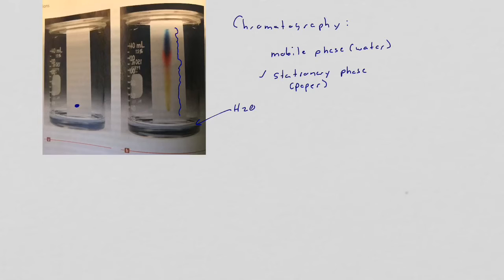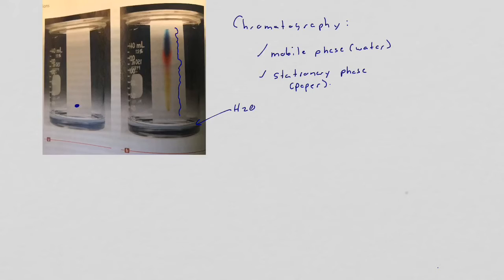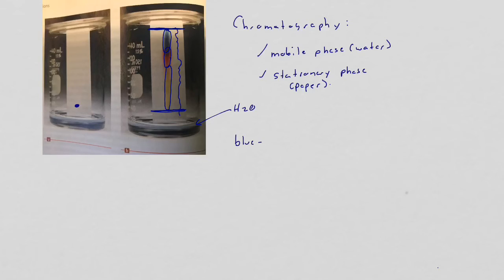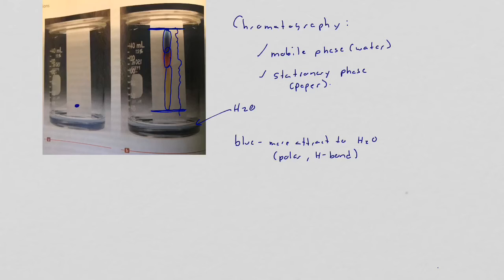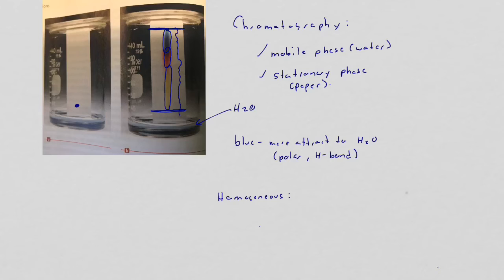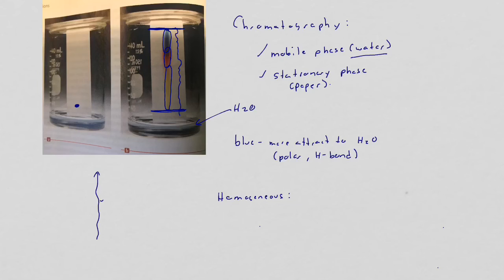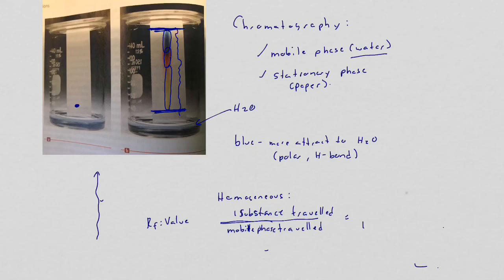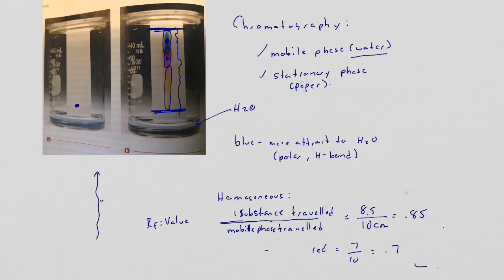Chromatography and Rf values are chemistry Vittle Dennis